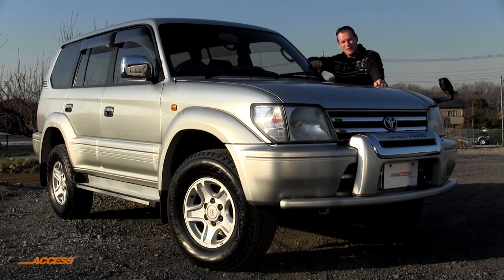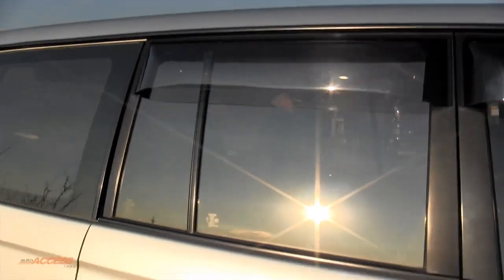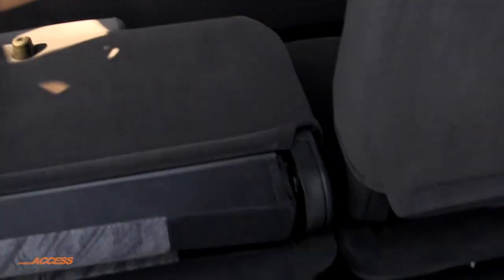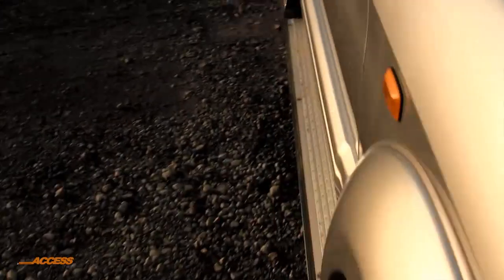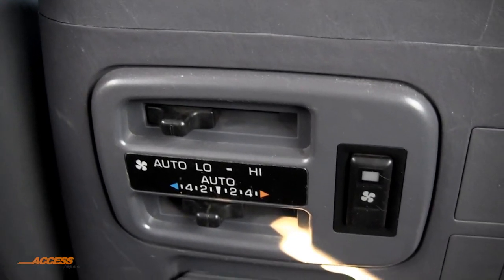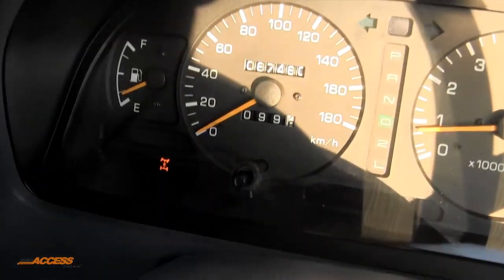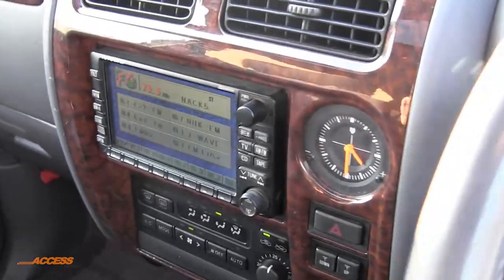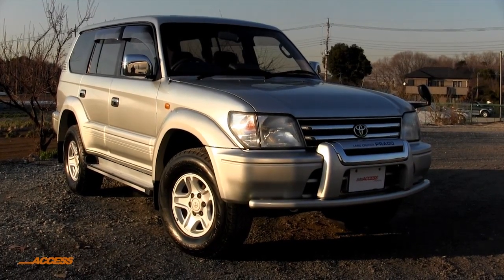1999 Toyota Land Cruiser Prado 87K - for sale direct from Japan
1999 Toyota Land Cruiser Prado 87K - for sale direct from Japan